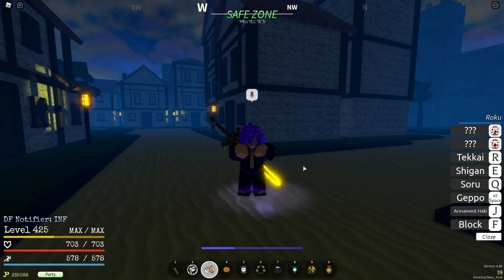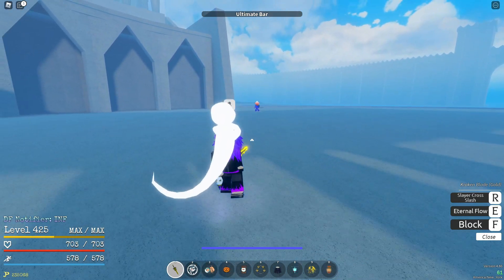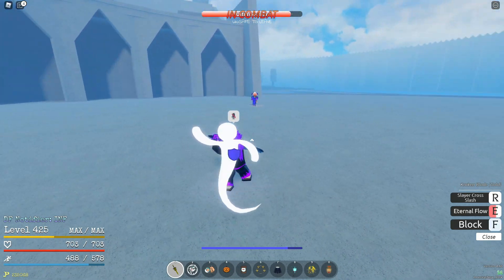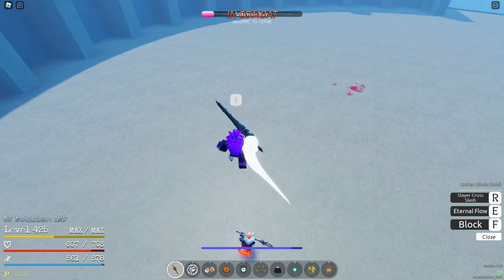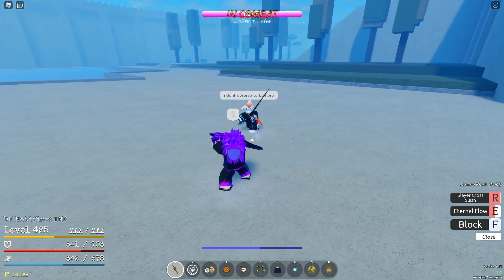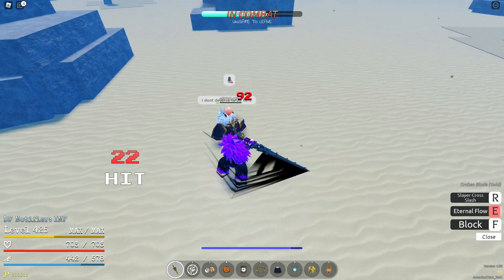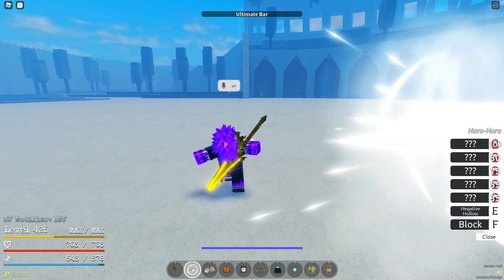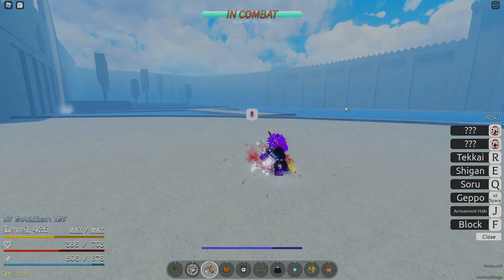[GPO] Everything Into Sword Mastery Be Like...